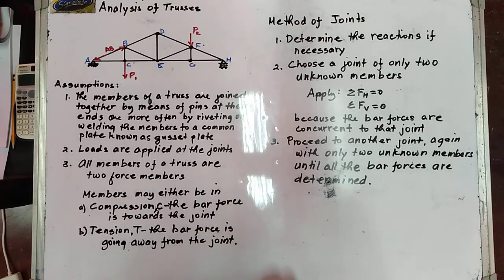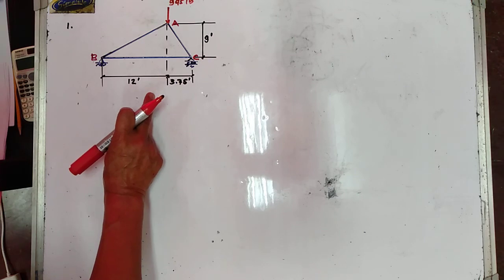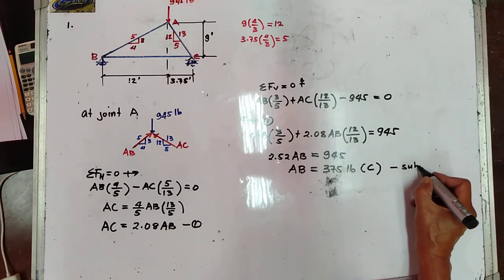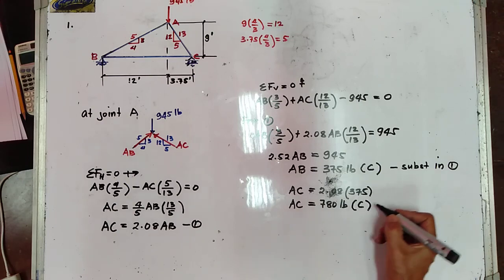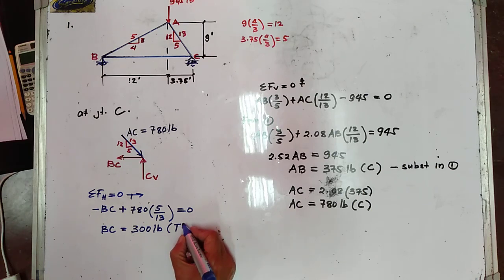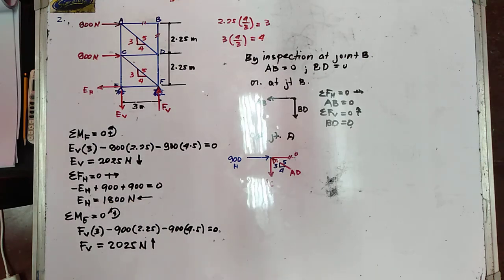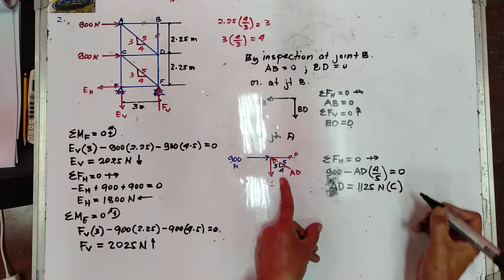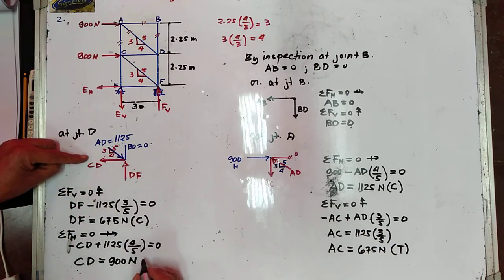Trusses and Frames part 1